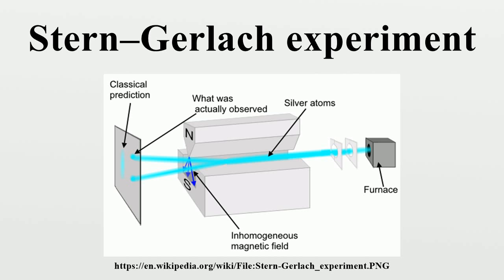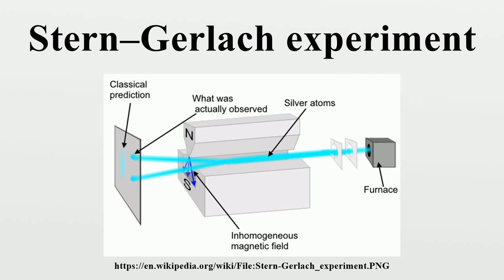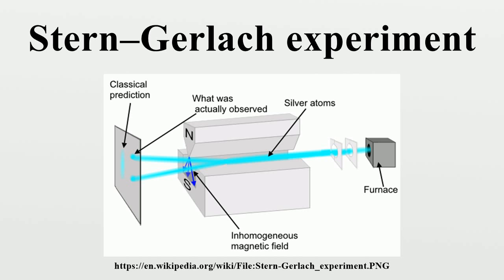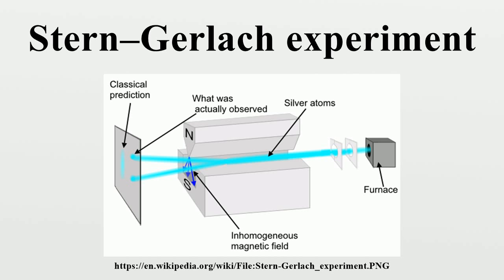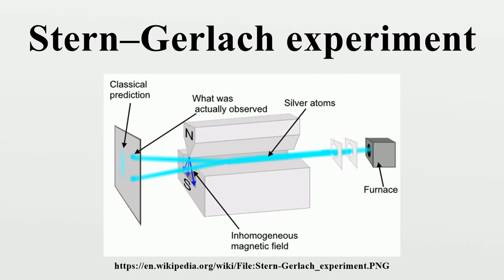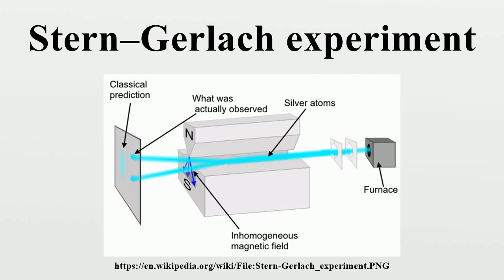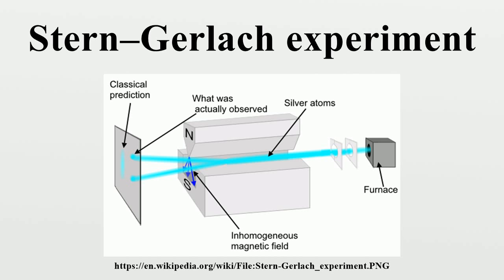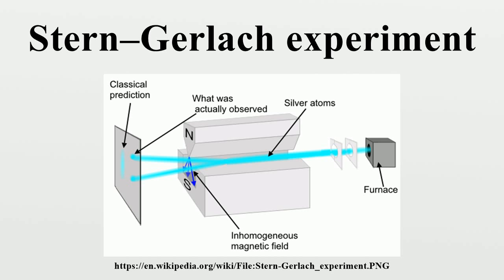Stern–Gerlach experiment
The Stern–Gerlach experiment showed that the spatial orientation of angular momentum is quantized.It demonstrated that atomic-scale systems have intrinsically quantum properties, and that measurement in quantum mechanics affects the system being measured.

Image-Copyright-Info
Author-Info:   Theresa Knott from en.wikipedia

Image-Copyright-Info